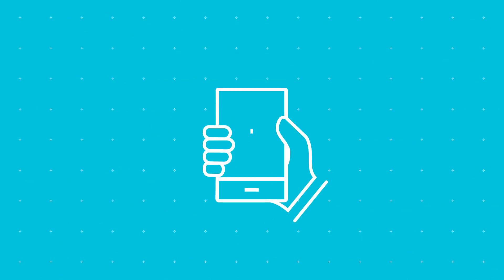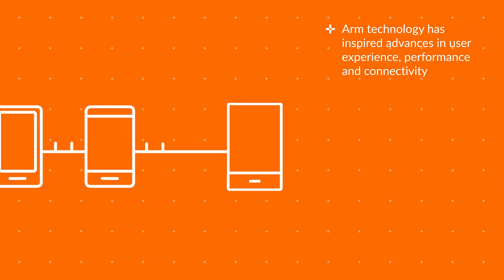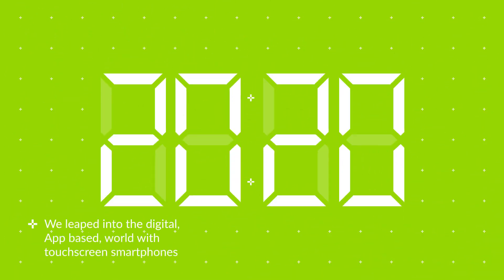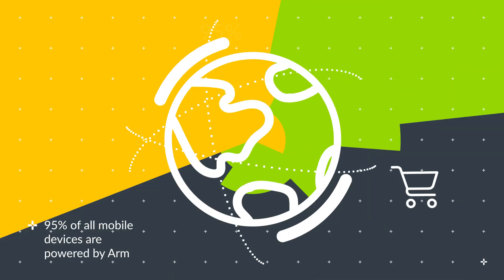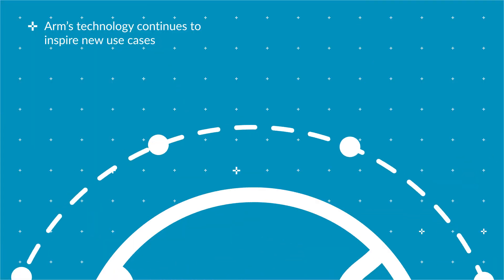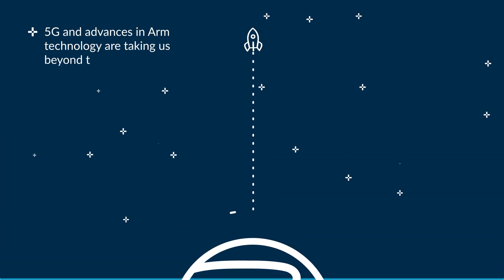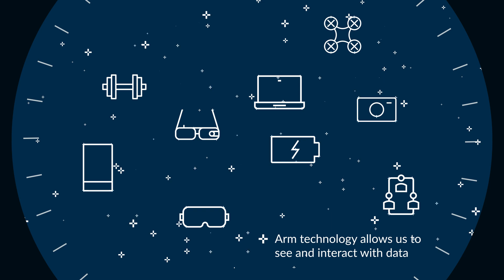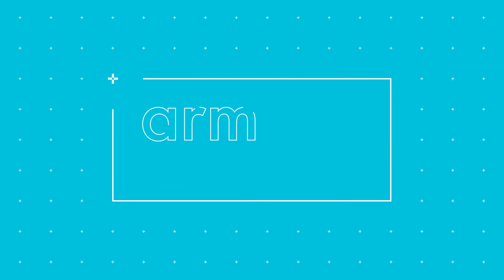Driving Innovative And Immersive Experiences Beyond Mobile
Over the past few years, Arm has powered the mobile revolution. Today, Arm IP continues to enable generations of mobile devices to reach new performance levels, while accelerating innovative and immersive experiences beyond mobile such as commerce, healthcare, social networking, and much more.